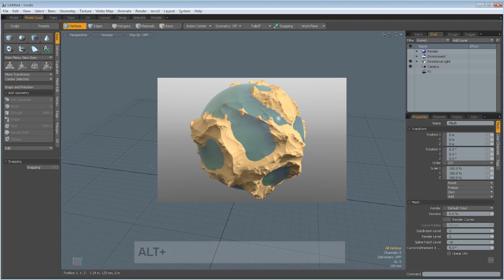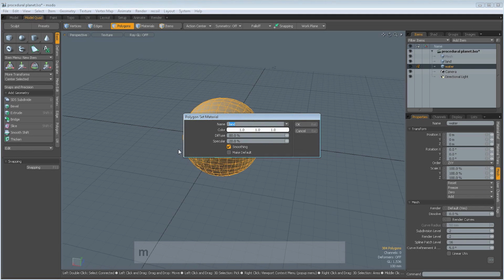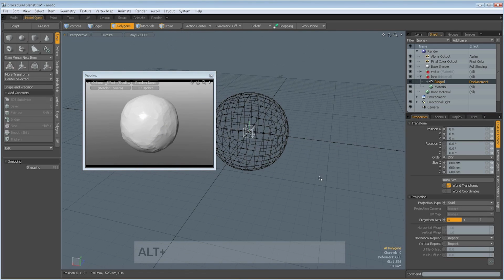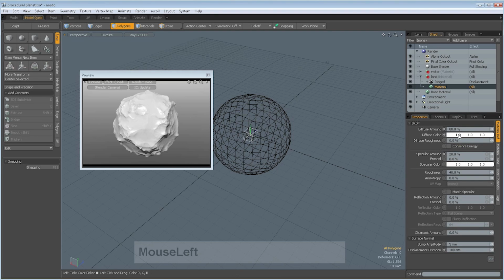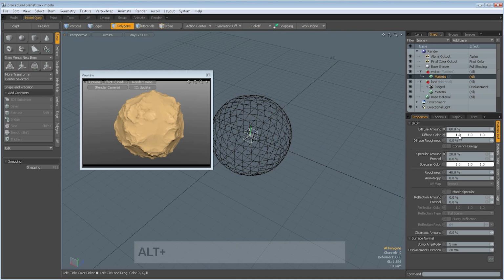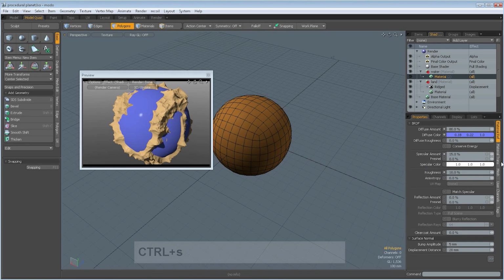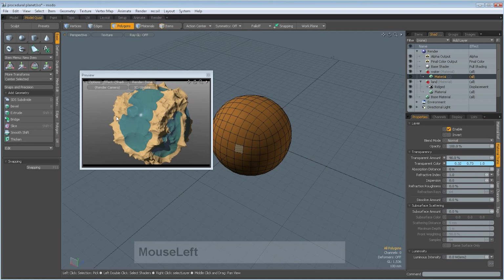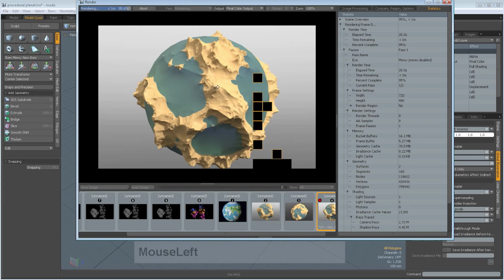small procedural planet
Small procedural planet tutorial with mountains and water.  Basic and quick.